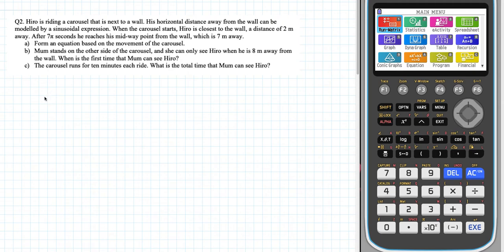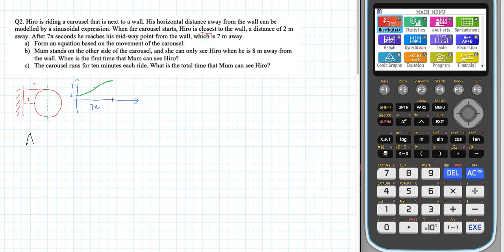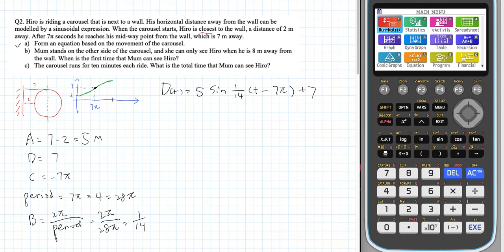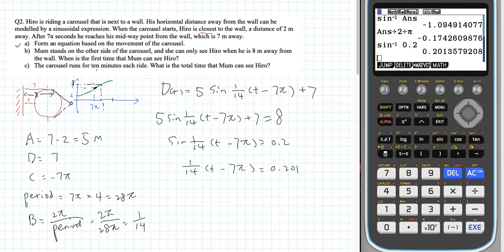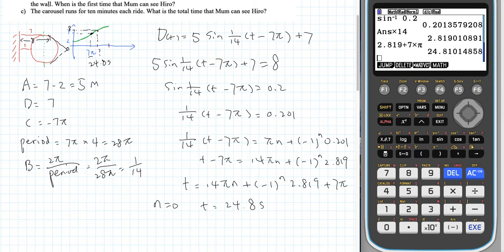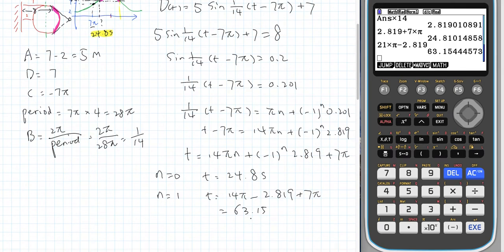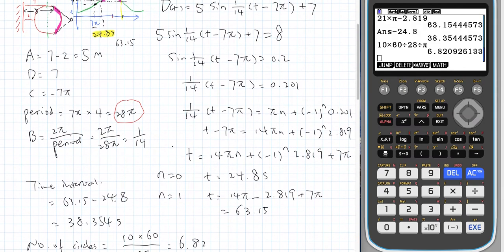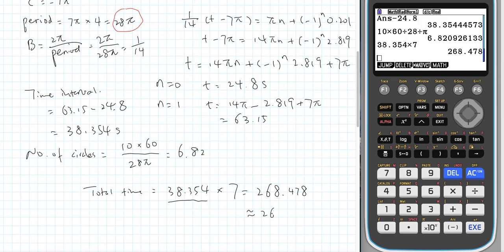[Exercise] Q2 Hiro Riding Carousel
Trigonometric modelling and solving trig functions to find time intervals